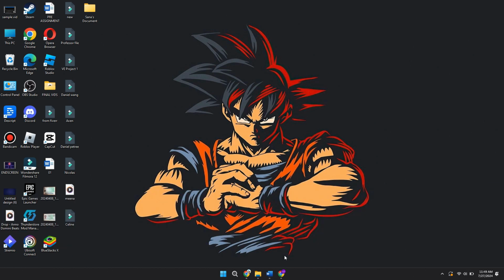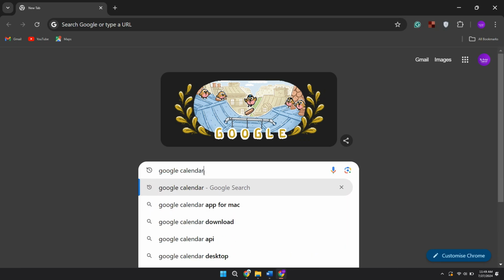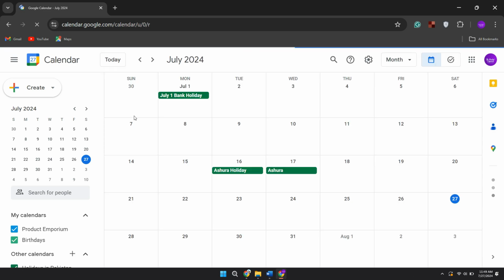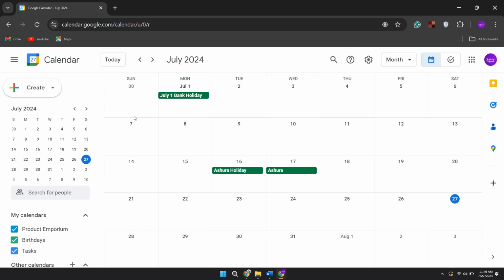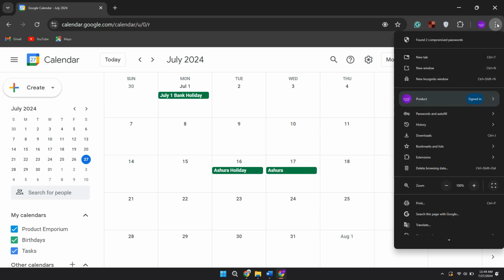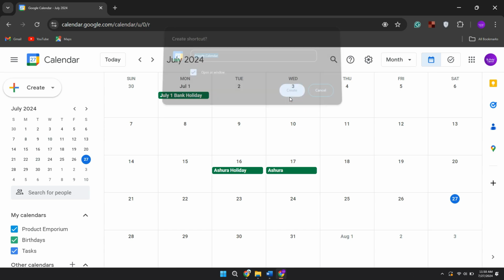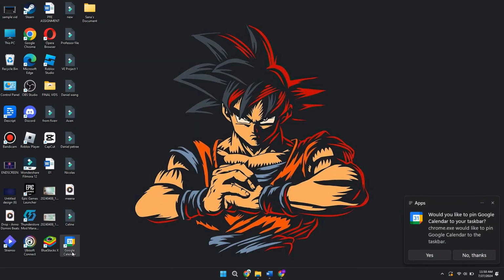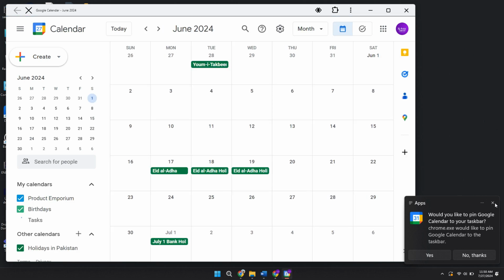How to Add Google Calendar to Desktop in Windows 11 [easy]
Using the Windows Calendar App
Open the Calendar app: Search for "Calendar" in the Start menu and open it.

Add an account: Click on the gear icon in the bottom left corner to open settings.
Choose Google: Select "Add an account" and choose Google.
Sign in: Log in to your Google account to sync your Google Calendar events.